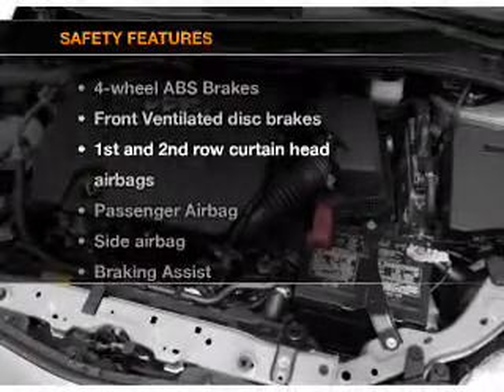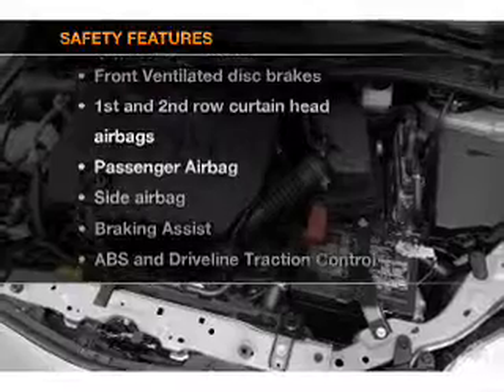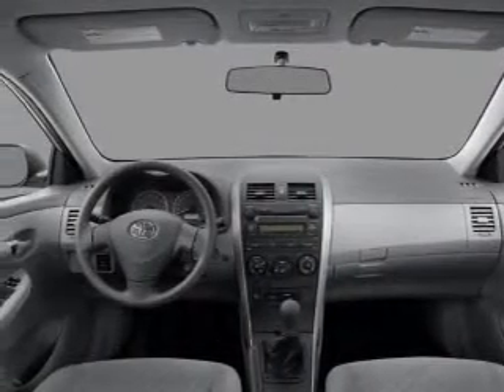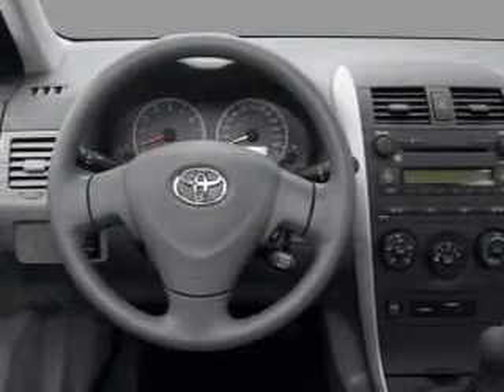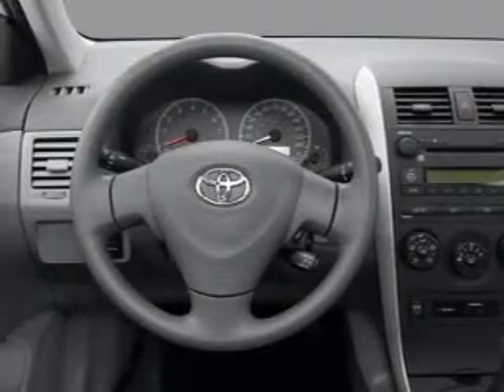2010 Toyota Corolla - Anniston AL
Year: 2010
Make: Toyota
Model: Corolla
Trim: Base
Engine: 1.8 liter inline 4 cylinder 16 valve
Transmission: 5-Speed Manual
Color: Silver
Mileage: 32931
Address:
110 S Quintard Ave